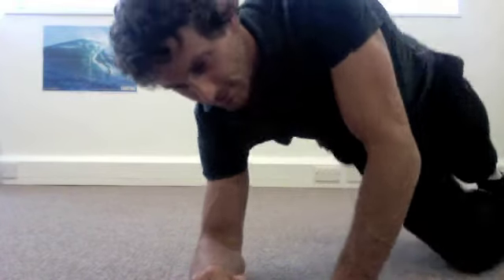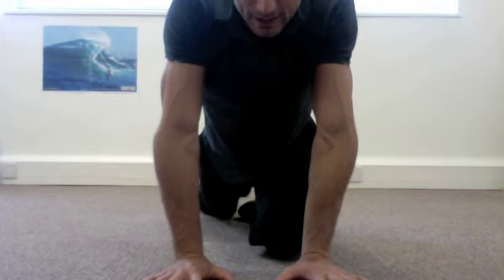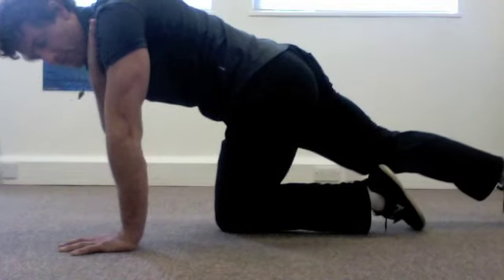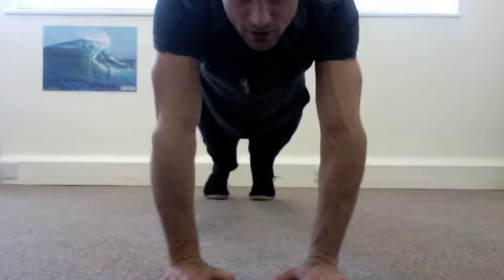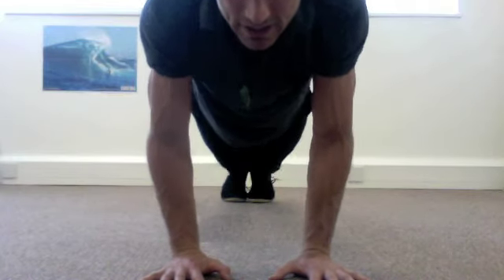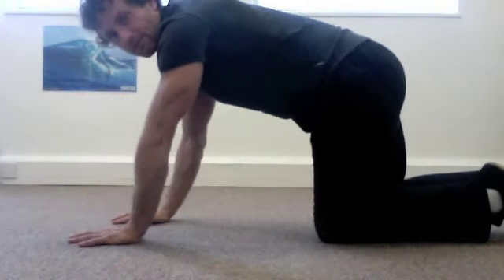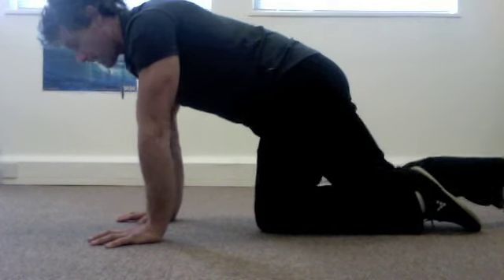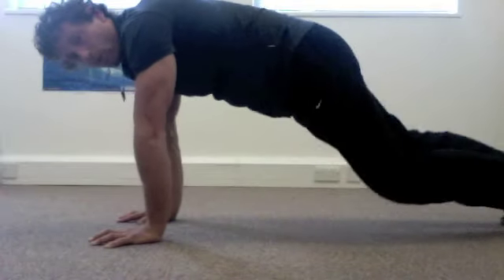Surfing Pop Up lesson Pt1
Improve your strength, power and endurance for the 'pop up' aka take off. Stand up faster, catch more waves. In part 1 we begin to learn the specifics of an efficient Pop up, stand up, lesson, surfing. This is a push up exercise to help improve your surfing.